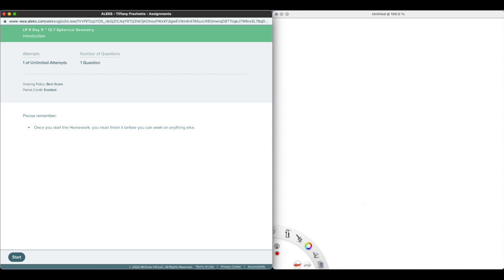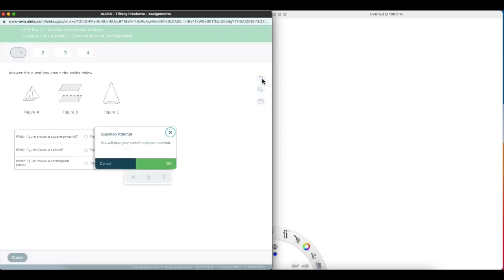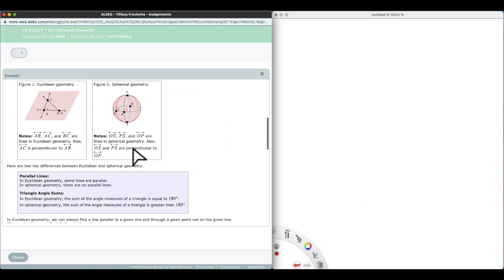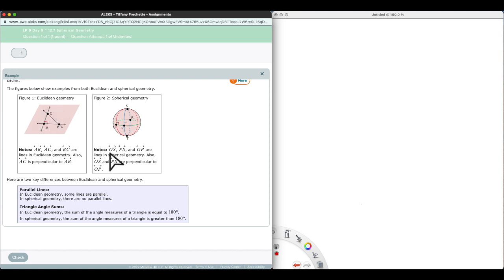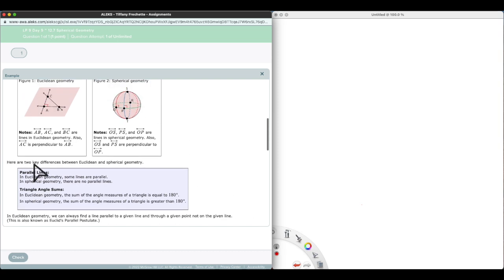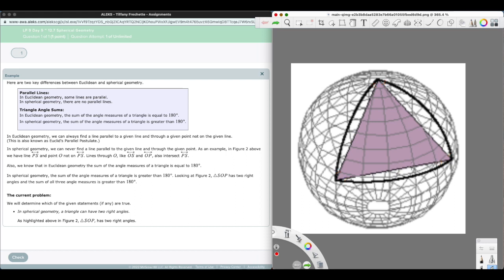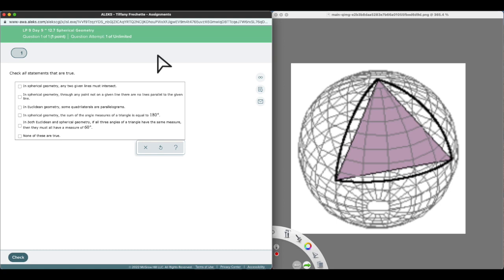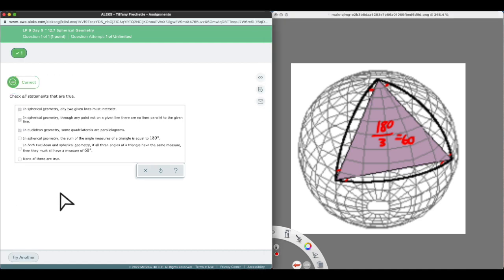12.7 Spherical Geometry IM II